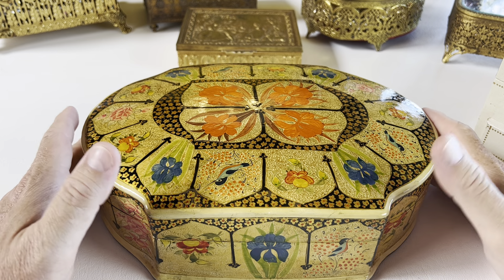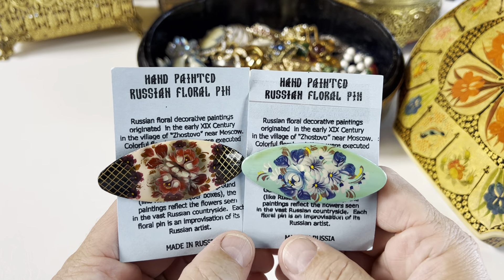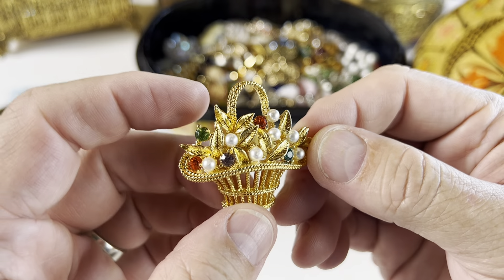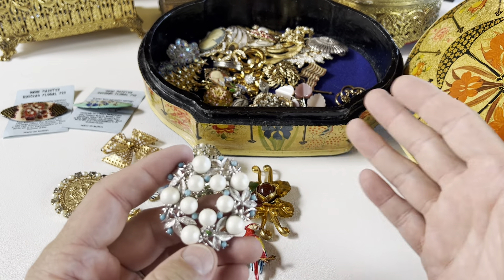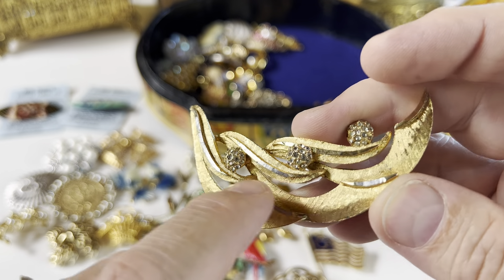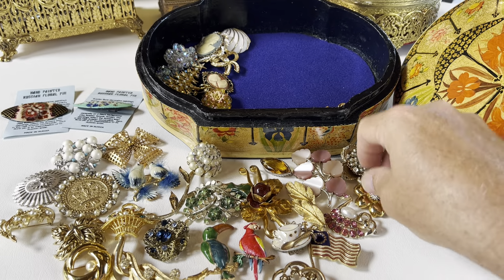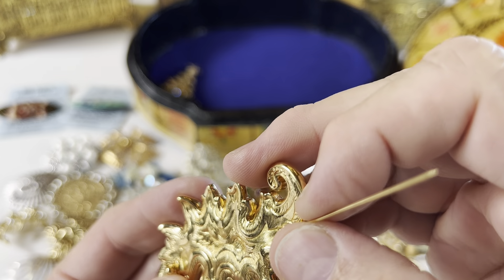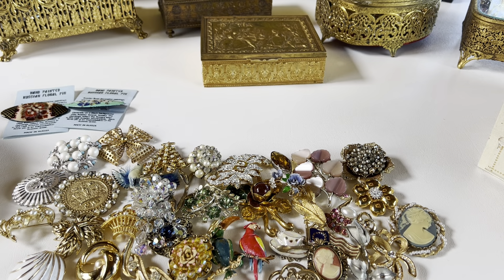2022.06.29 “What’s in the Box?” (EP26) - Vintage Brooches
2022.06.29  “What’s in the Box?” (EP26) - Vintage Brooches

I thoroughly enjoy hunting/searching for and picking specific pieces of vintage sterling silver and costume jewelry I like and then offering them to people like you who may want to purchase and/or collect them from the comfort of your own living room.

For today, however, just sit back, relax and come see what fun treasures are in this box of jewelry!  I am in the process of sorting through a bunch of boxes that were in my storage unit because I am getting ready for a large jewelry sale in July, and I'll be wanting to include pieces that are in these boxes as well.

If jewelry and this kind of content interests you, I invite you to subscribe to my channel and click the notification bell to make sure you receive notifications when I go live or upload content.

Lastly, if you have any constructive feedback and/or recommendations for me on how I can improve my YouTube content, I solicit and welcome your ideas!

Thanks!
Doug